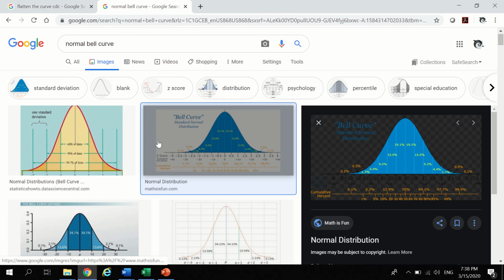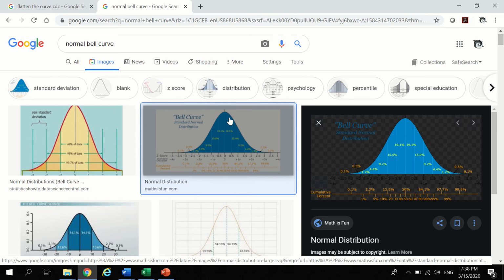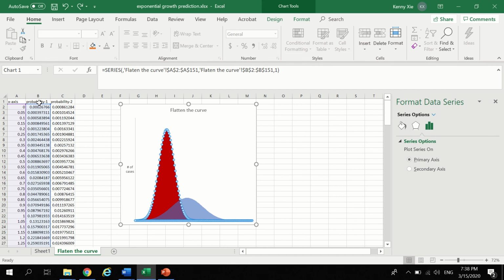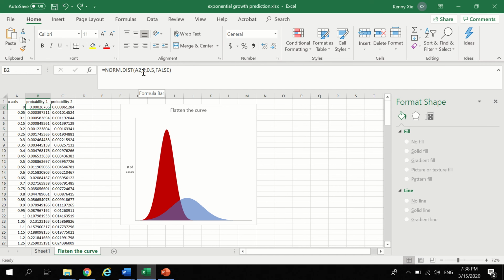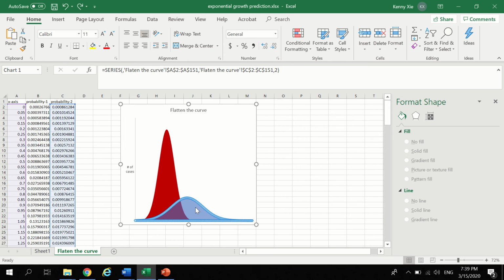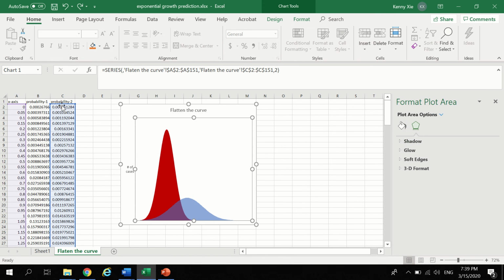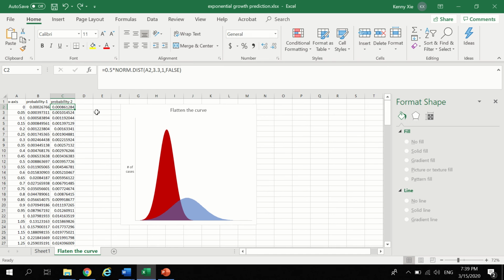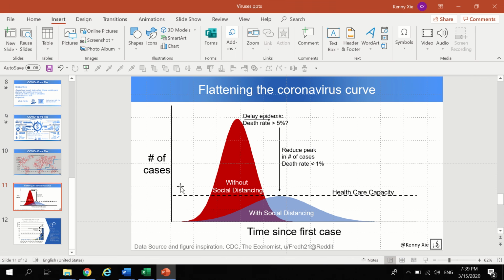Flattening the curve made by Excel and Powerpoint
I remade the flattening the curve by Excel and PPT. The skills used here include math!!, norm.dist function, shade area graph, transparency, formatting of axis, and assembling:)